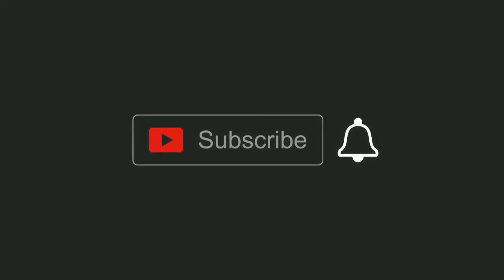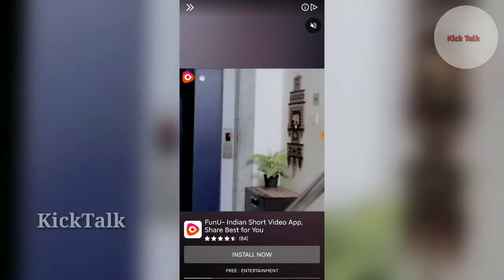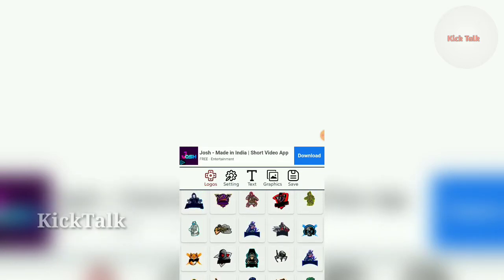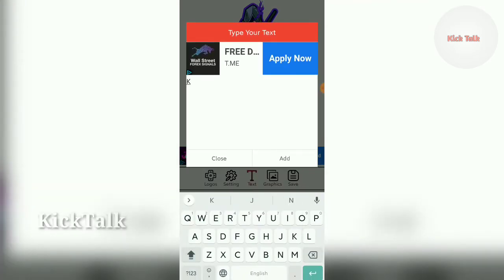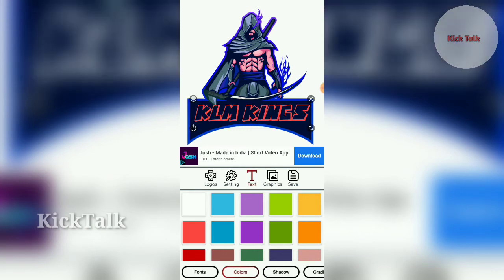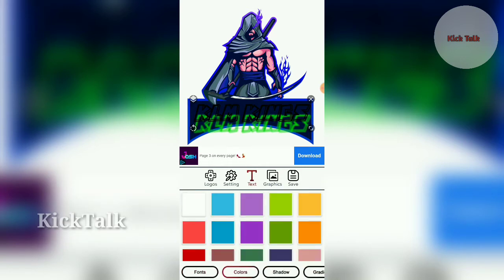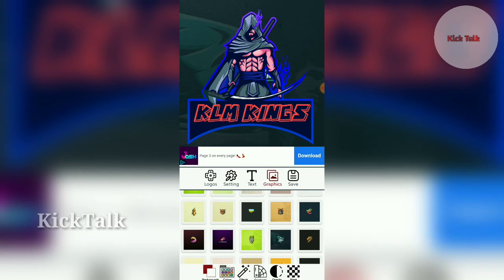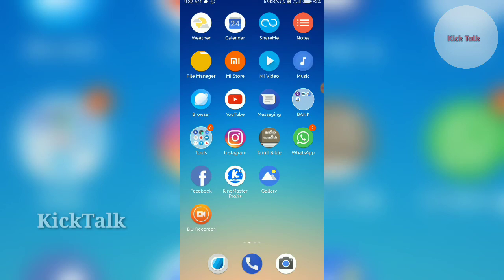உங்கள் Gameing Channel -க்கு LoGo Create செய்வது எப்படி? How to Create Gameing Channel LoGo in tamil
A disclaimer is generally any statement intended to specify or delimit the scope of rights and obligations that may be exercised and enforced by parties in a legally recognized relationship.

NCS